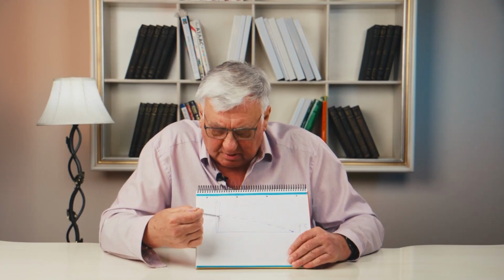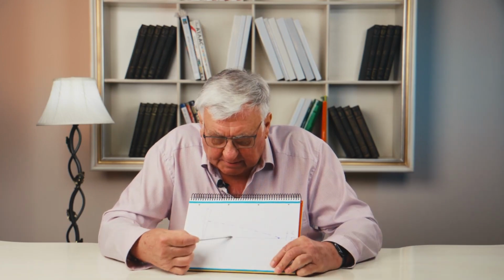How Body Asymmetry Accelerates Aging and Disease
In this video, Dr. Blum explains how structural asymmetries in the body may contribute to aging, chronic degeneration, pain syndromes, and the gradual decline of physiological systems.

Dr. Blum presents the concept of the “Alpha Angle” — a model describing how accumulated asymmetries may influence the body over time.

The video also explains the methodology of reversing degenerative processes through structural correction, chronological analysis of symptoms, and restoration of biomechanical balance.

0:00 Intro
0:39 The Alpha Angle
1:28 Why Exercise Isn’t Enough
2:02 Asymmetry and Lifespan
3:08 Rewinding Biological Age
4:25 Muscles, Discs & Connective Tissue
4:43 Neurological Degeneration
5:11 Circulation & Microcirculation
5:25 Posture and Body Structure
6:08 Can Aging Be Reversed?